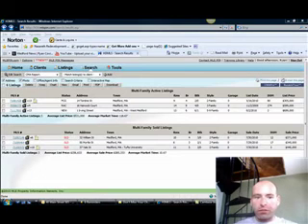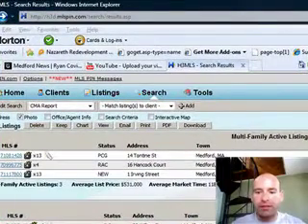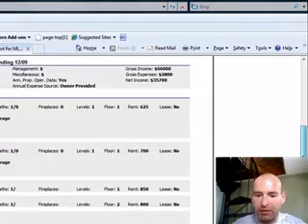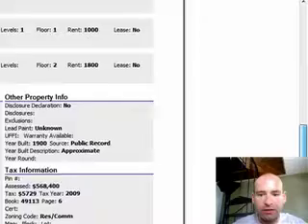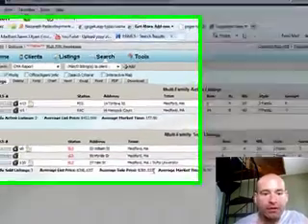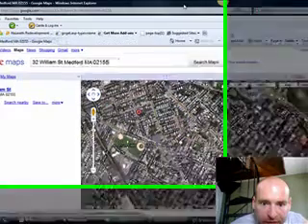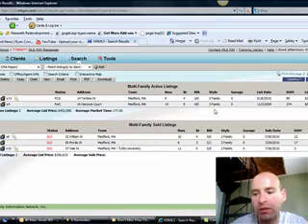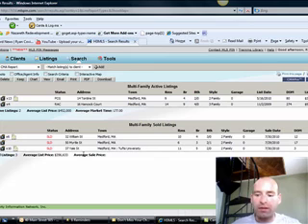Medford Multi Family Market Update 8/4/2010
Come see what happened in the Medford Multi Family market place the week ending 8/4/10